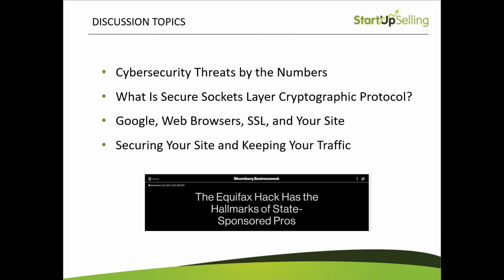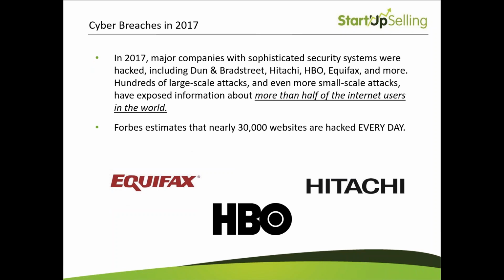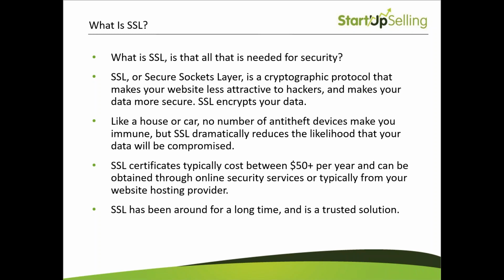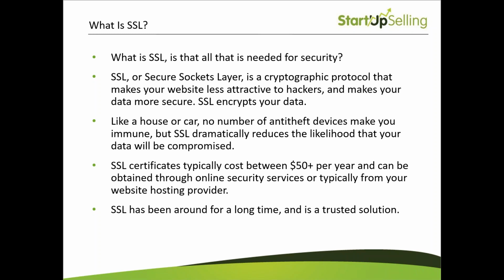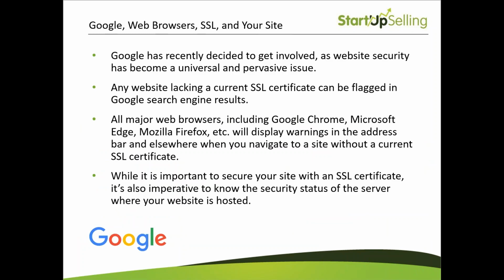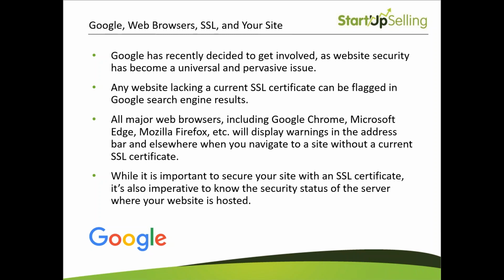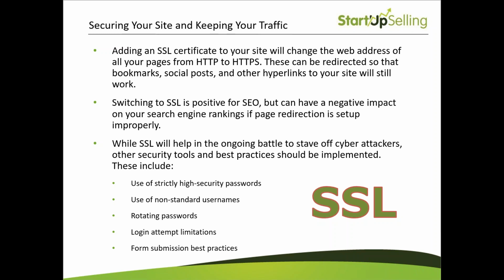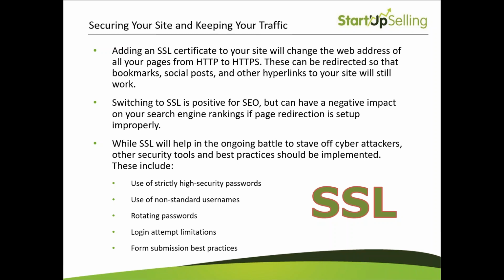Impact of the Google SSL Mandate on Insurance Agency Websites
Impact of the Google SSL Mandate on Insurance Agency Websites - Webinar presented by StartUpSelling, Inc.